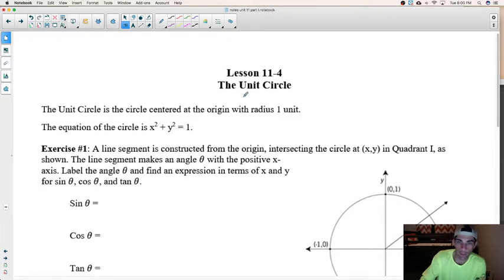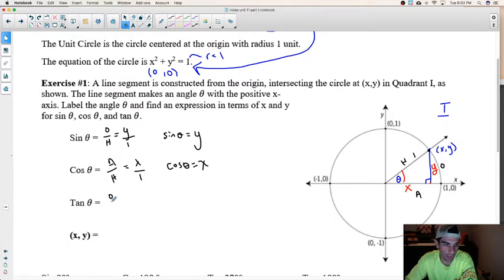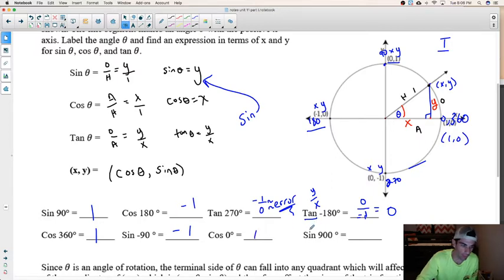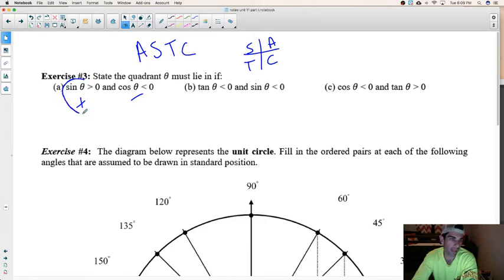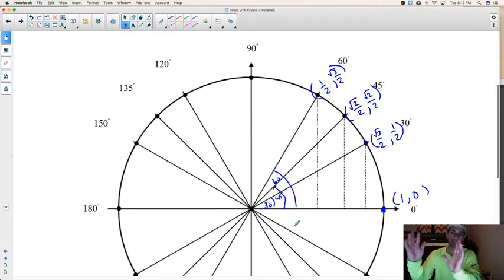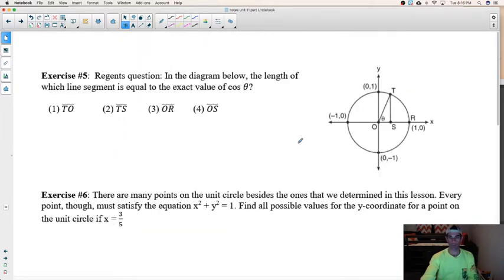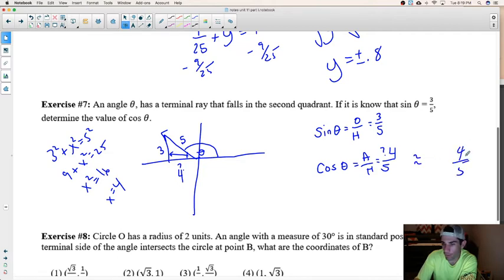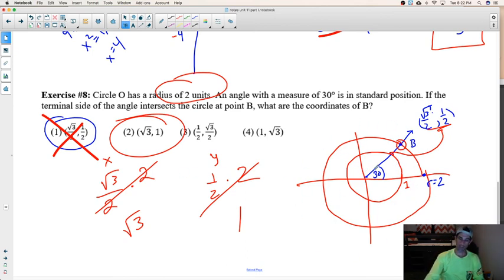The Unit Circle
Here we will be exploring the unit circle and where it comes from